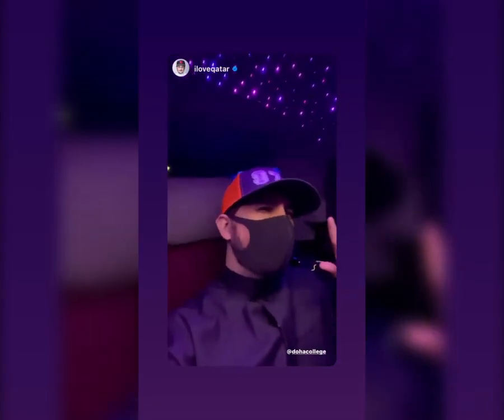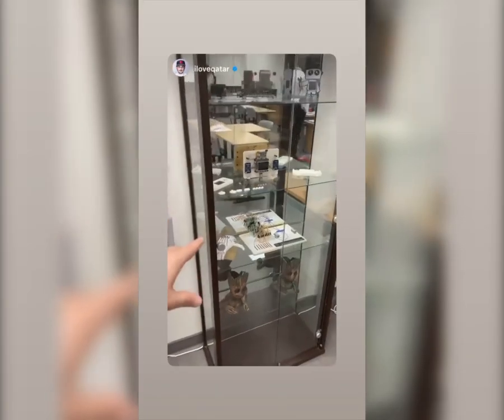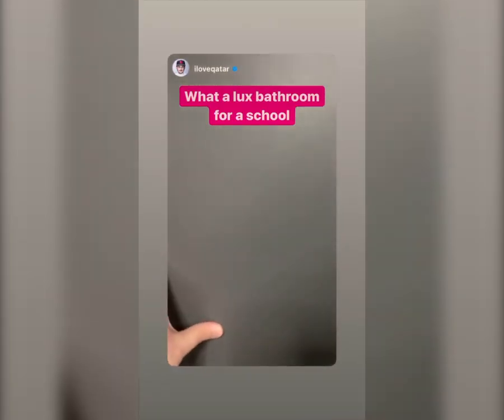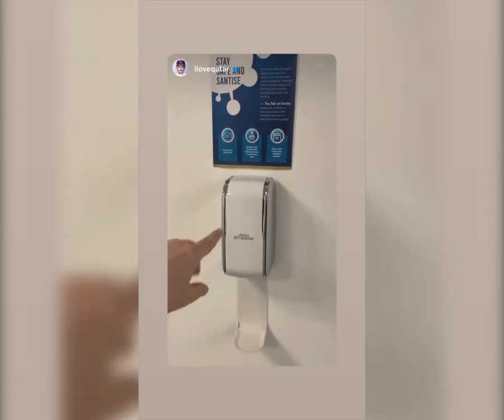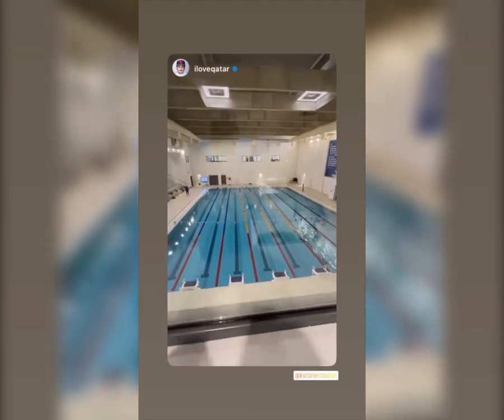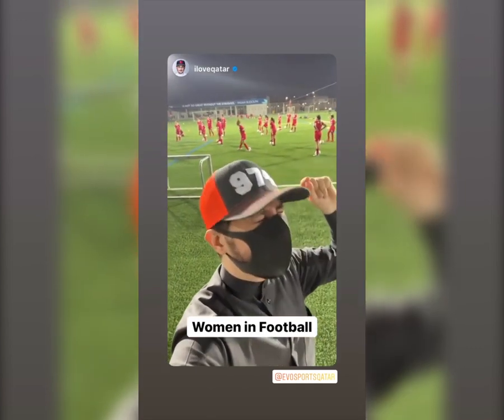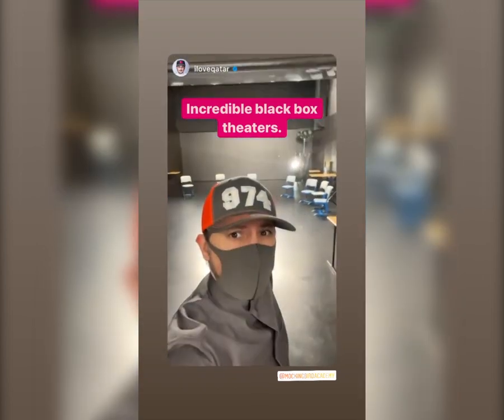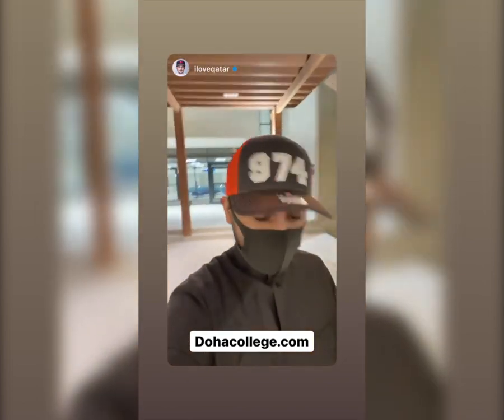Mr Q visits Doha College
Mr Q, aka your friendly neighbourhood Qatari, visited Doha College and was pretty much blown away by our spectacular facilities. Watch him react to the tour for more information.